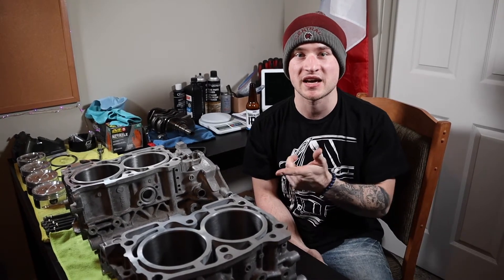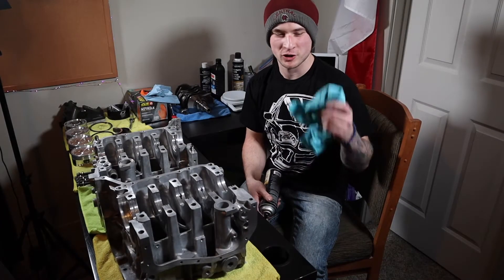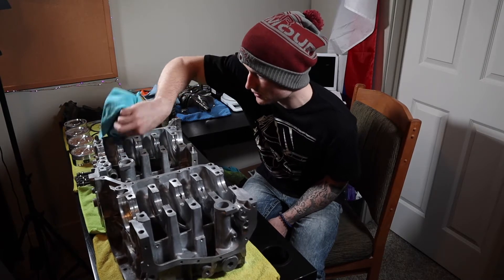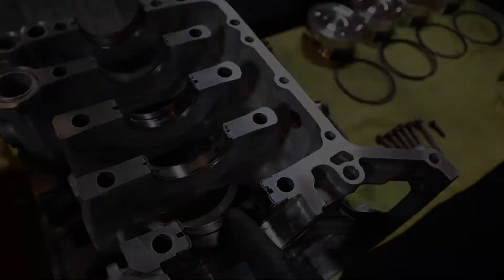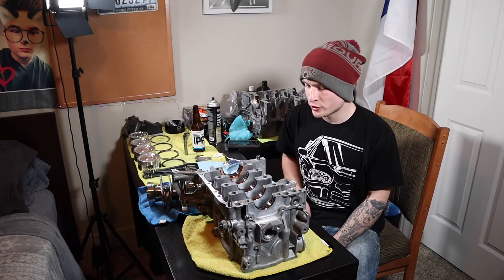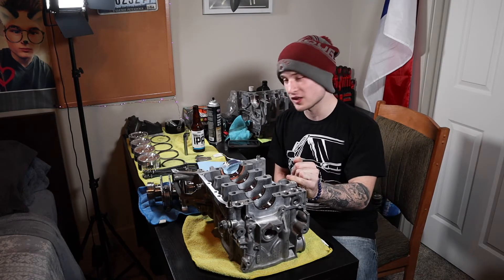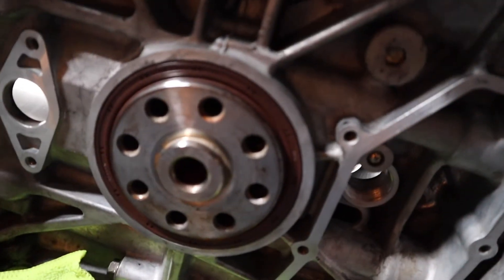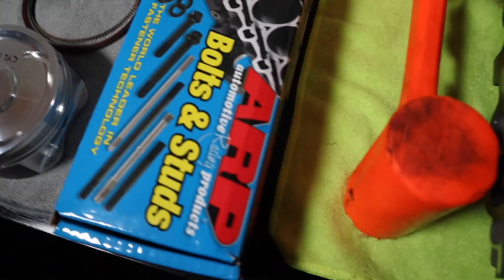Assembling the EJ257 Short Block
This is a short video of all the necessary steps to get an EJ257 short block assembled. I tried to explain the process as best as I could but make sure to follow the Subaru manual especially when it comes to torquing the halves together. I already got the pistons inside the case halves to I wont make a video on that but I can make a short video on the process and the important things to look at. Again thanks a lot for watching and if there is any content you are interested in us making throw them down in the comments.